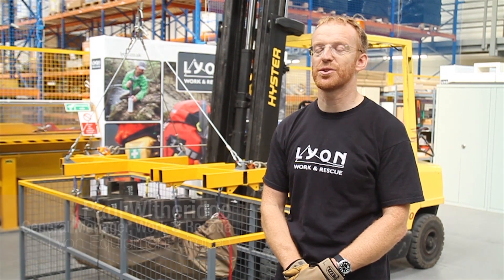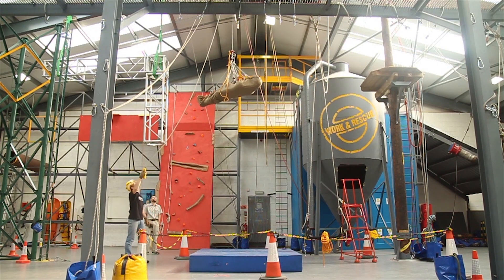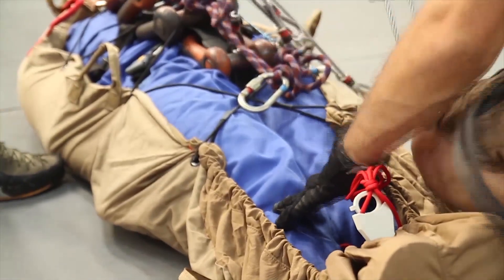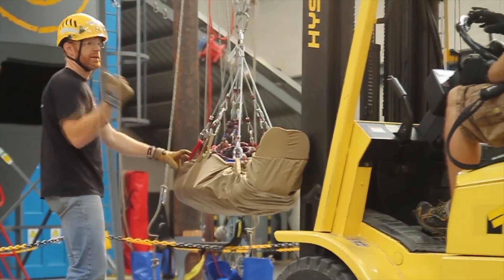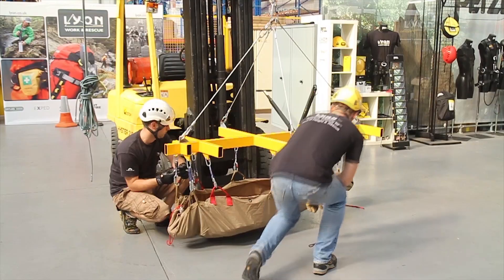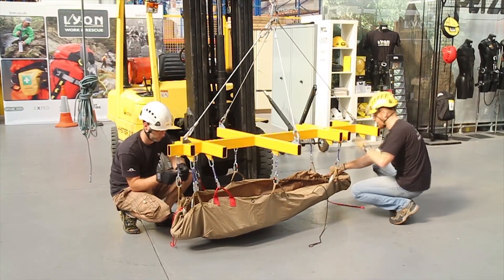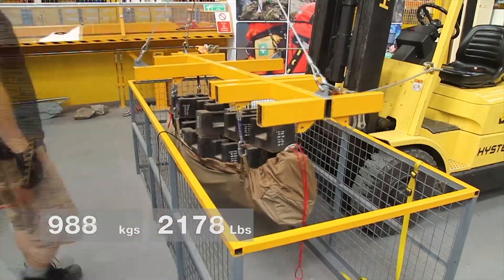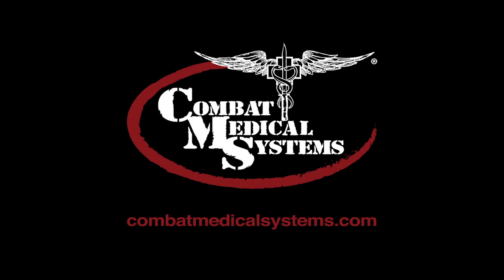Xtract 2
The Xtract2 is a three-dimensional sewn fabric extraction device designed for first responders who perform tactical and technical rescues in an austere environment. Xtract2 is lightweight yet robust and can be carried or dragged from the point of injury. The device includes nine handles that are located at measured intervals around the base layer of the stretcher, which has been designed to be anatomically adjustable to fit casualties of different heights. When low cube and minimal weight are paramount, Xtract2 offers the capability to secure and evacuate casualties safely, preventing secondary injury, hypothermia and protecting existing treatments. Designed with the Individual First Aid Kit (IFAK) in mind this kit is available in two different compact designs.